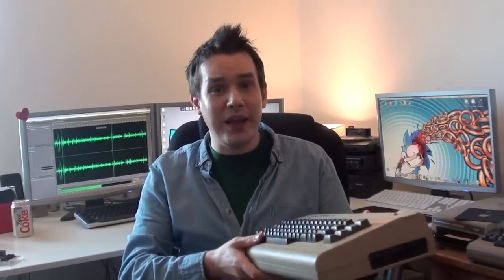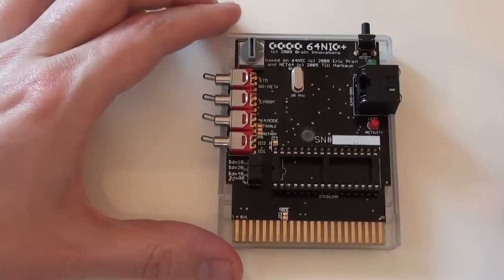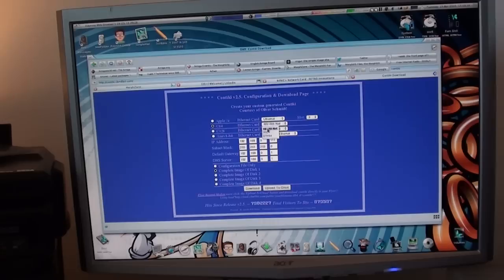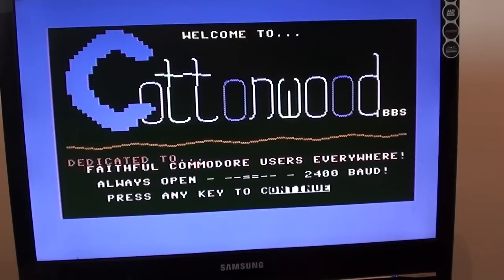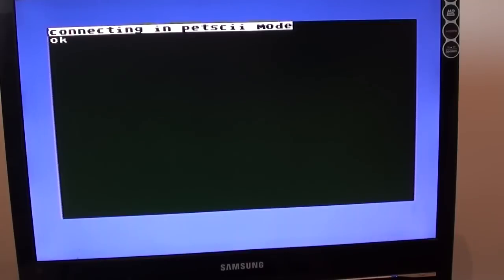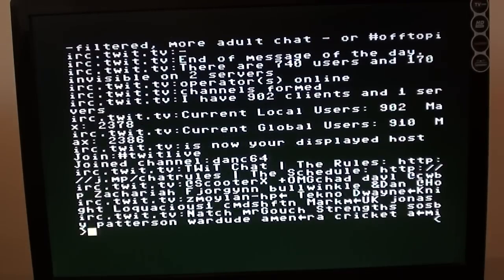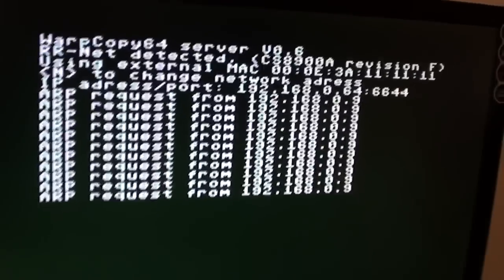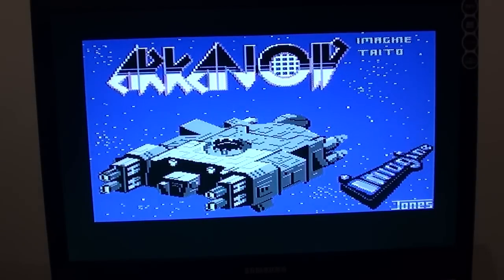Commodore 64 Connects To The Internet! (How to)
How to connect a 1980's Commodore 64 8-Bit computer to the Internet, BBS, IRC, WWW and Warpcopy.